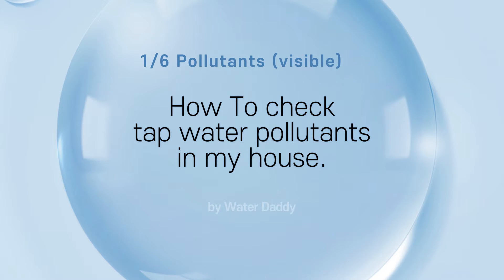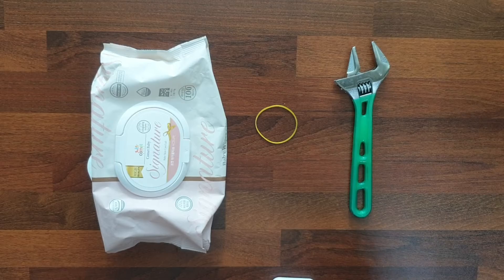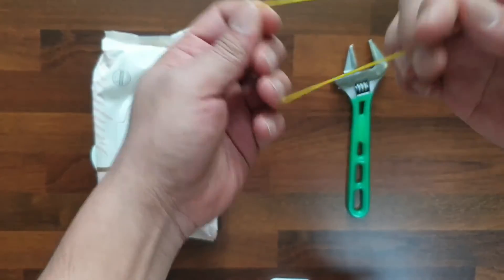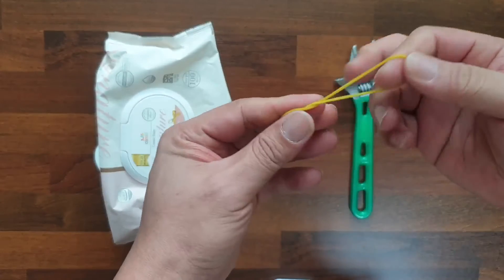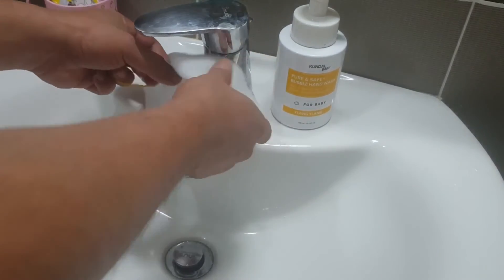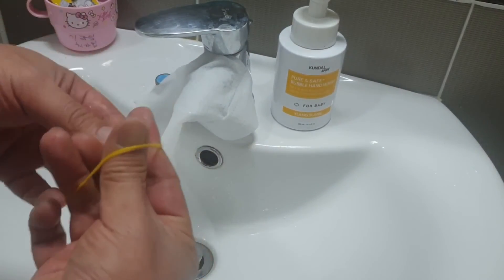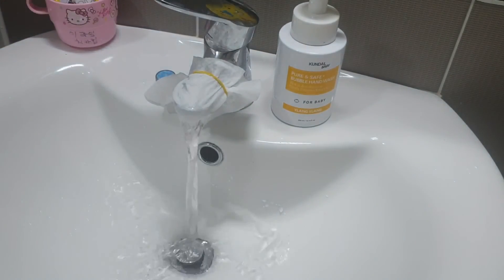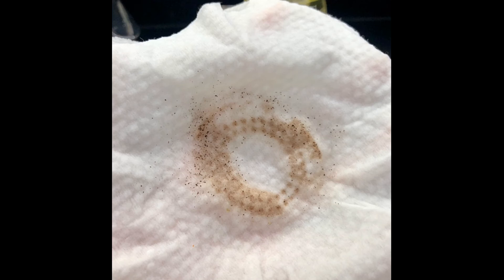Tap water filter l 수도물필터 l filtro de agua del grifo (DIY)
Easily check the quality of tap water without a filter with household items used at home.
집에서 사용하는 생활용품으로 필터 없이 간편하게 수돗물 수질을 확인하세요.
Compruebe fácilmente la calidad del agua del grifo sin filtro con los artículos domésticos que se utilizan en casa.